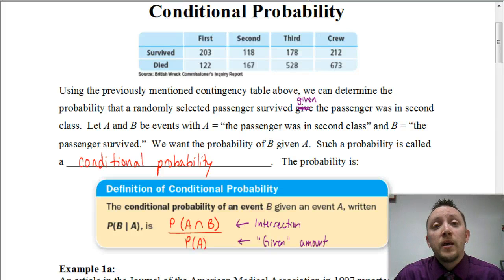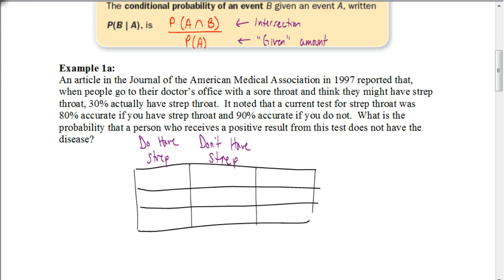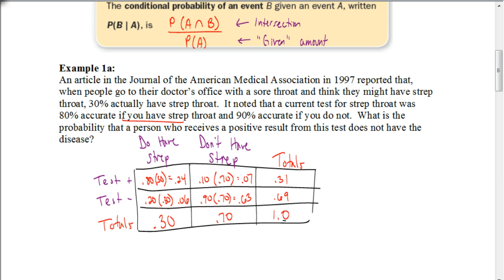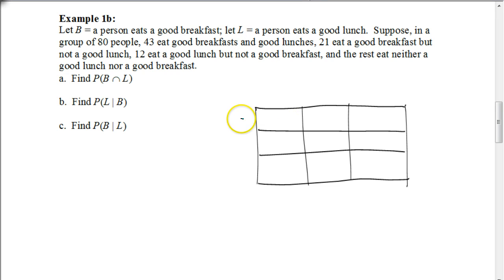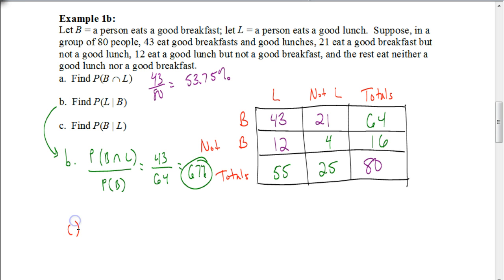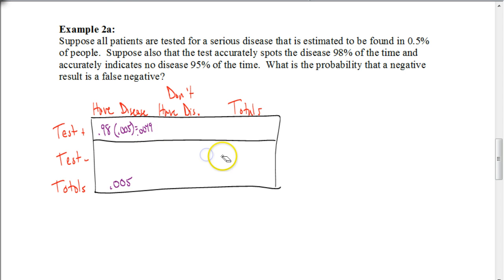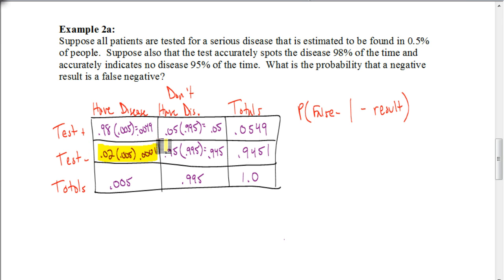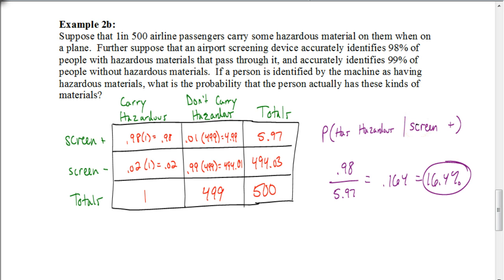Lesson 6.6: Conditional Probablility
In this video we learn how to create a table and use the table to determine conditional probabilities.